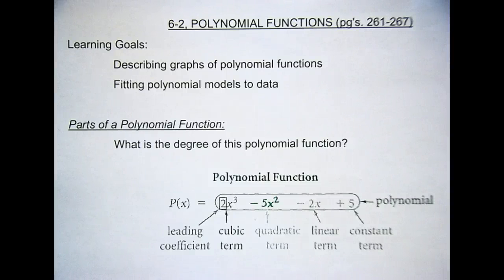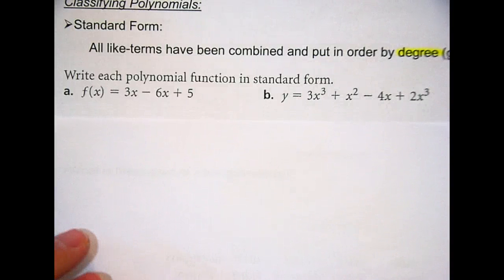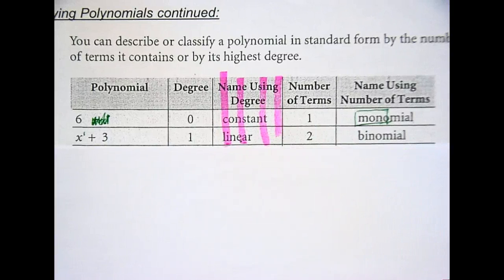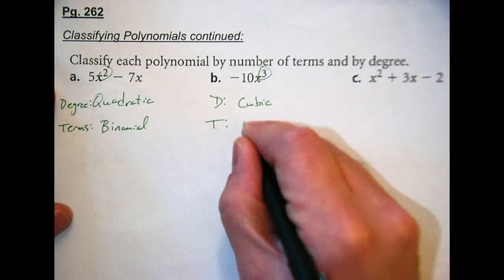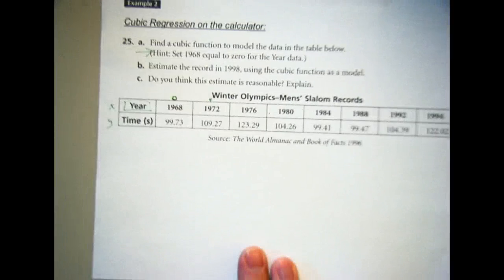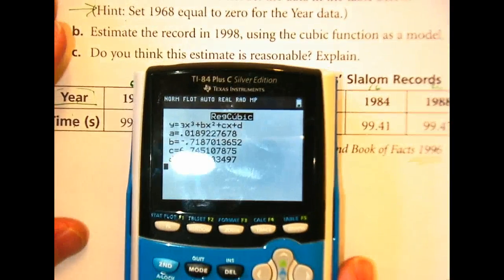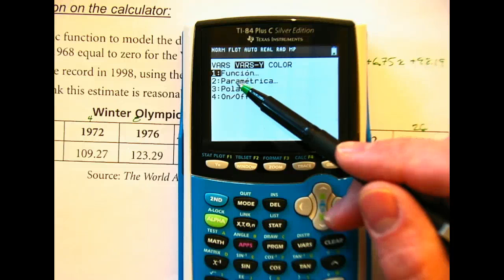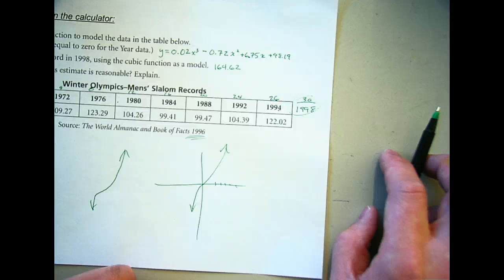Trig 6-2, Polynomial Functions